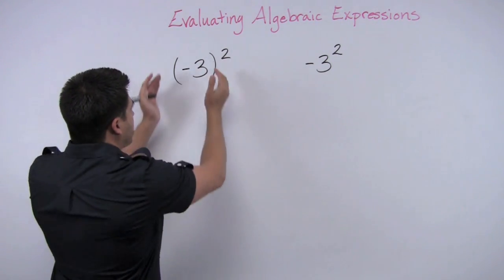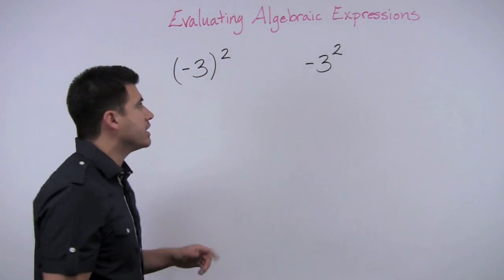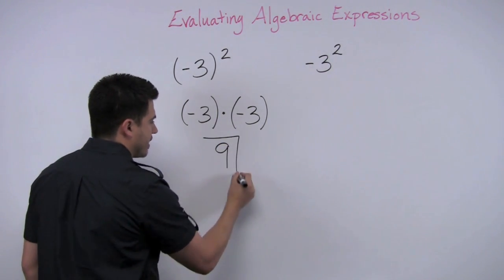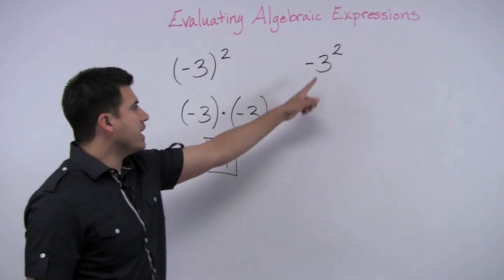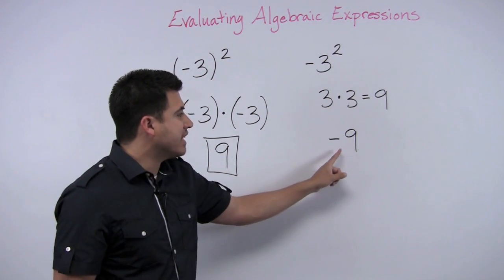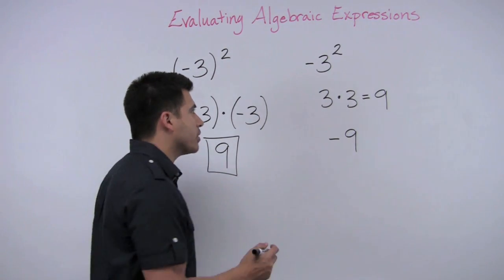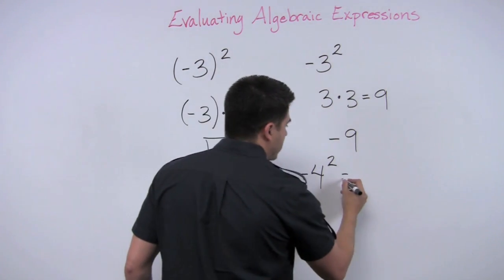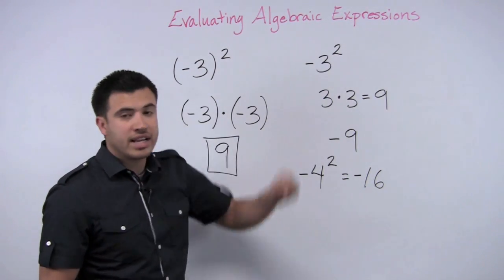Evaluating Expressions: Negative Numbers with Powers (Tutor Zone)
This math lesson teaches students in Algebra how to raise negative integers to different powers both with and without parenthesis.